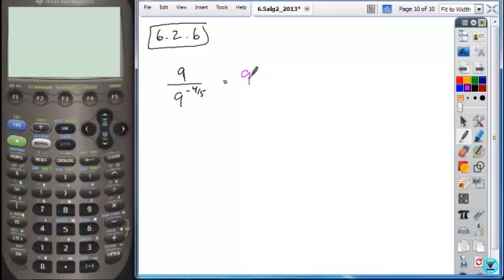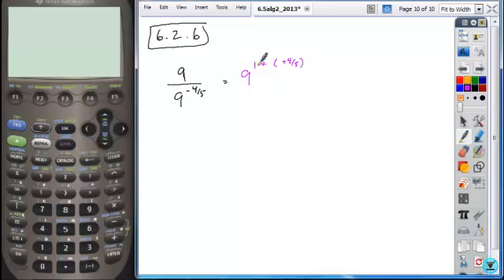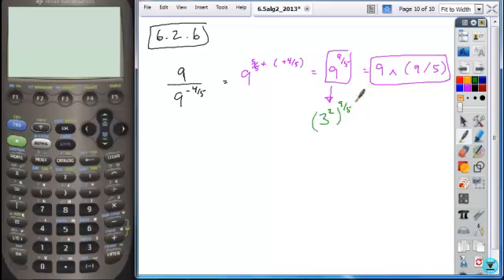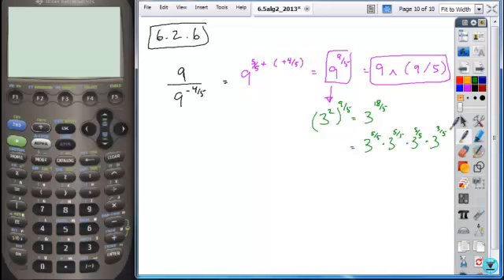6.2alg2_hw6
6.2 alg2 hw #6